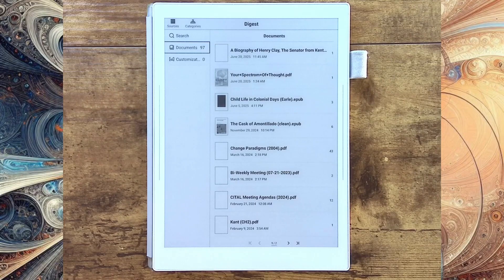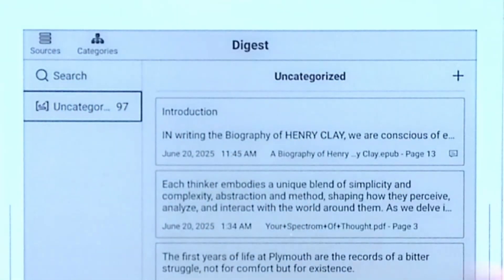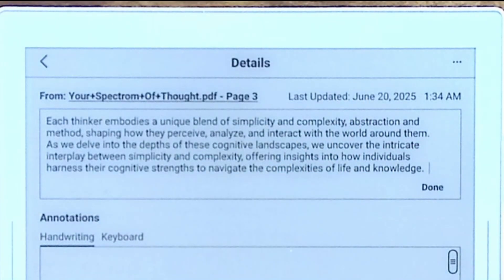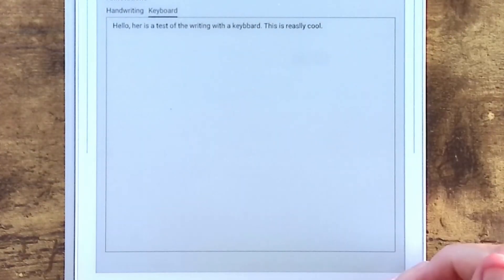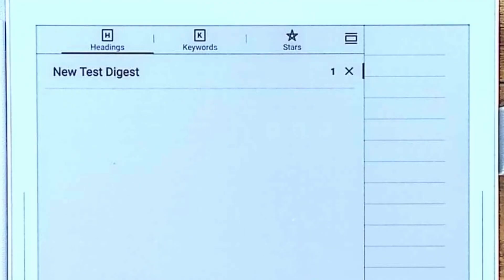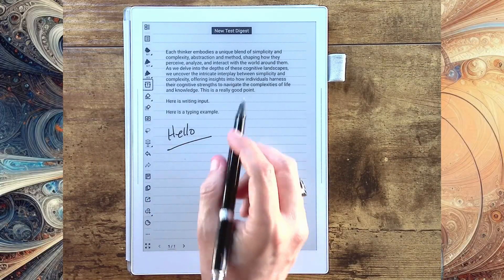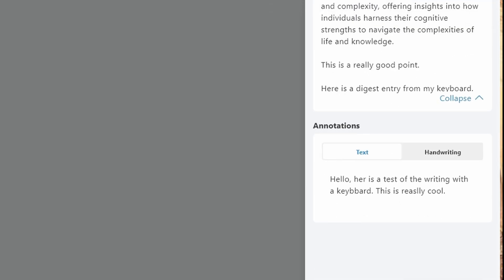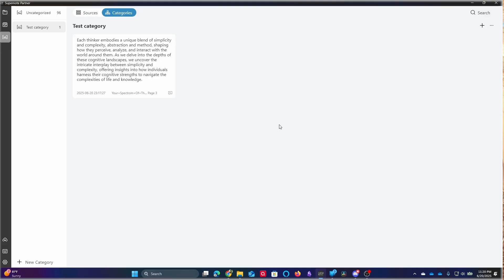Supernote Beta 2025 - A New Digest and Text in Notes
In this video, we look at the newest beta from the team at Supernote for the Manta, Nomad, and the X series devices. As usual, they have taken ownership of a complete redesign of a tool and looked at how it would impact the entire platform. The reimagining of the Digest feature and addition of text boxes with cross-app compatibility is a potentially game changing feature. Special shout out to @morningcoachfor using his e-book during this demo. What do you use on your devices, and would this new feature benefit you? Originally, I wanted this video to be under 10 minutes. Obviously, I went a little over so I have chaptered it out for your convenience. Please see the links below for more details on the beta:

We have officially hit over 2,500 subscribers, thank you so much!

You can join for free to get more insights and chat with me about various topics. While there are paid tiers, I plan to provide as much free content and information as possible. Join the conversation here:

Chapters
00:00 - Start
00:04 - Introduction
00:25 - History of the Digest
00:57 - Cross App Compatibility
01:46 - The Device Experience
07:14 - Text in the Notes App
11:57 - Windows Partner App
14:10 - Exporting a Digest
15:18 - Final Thoughts
17:01 - Thank you